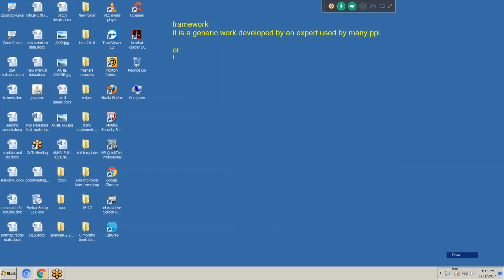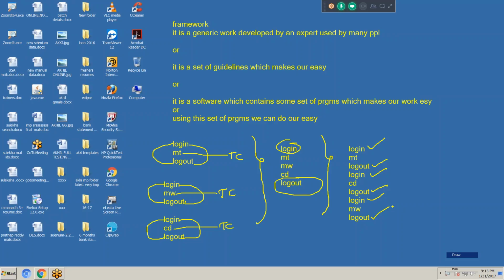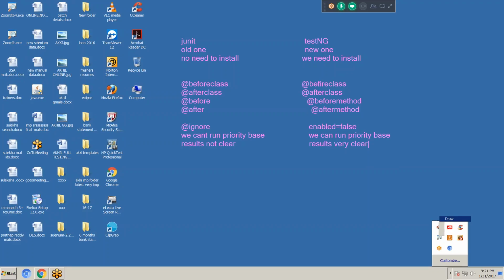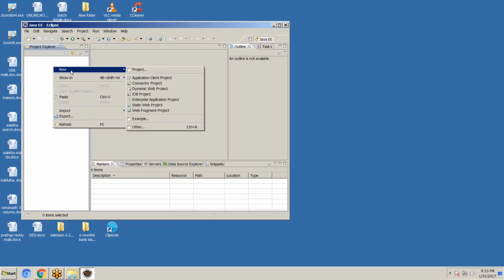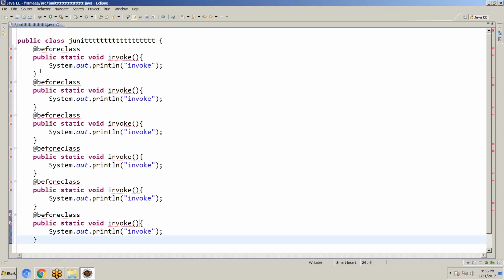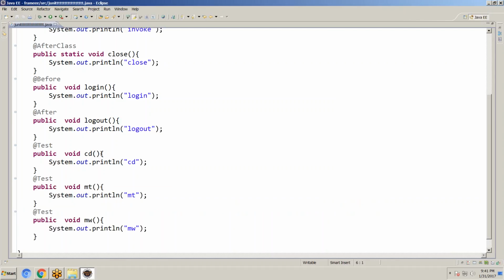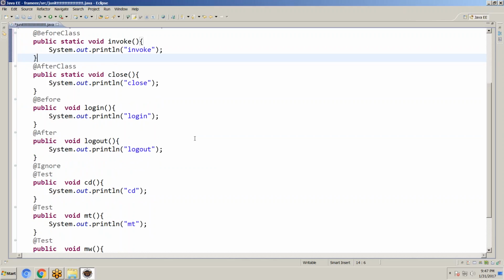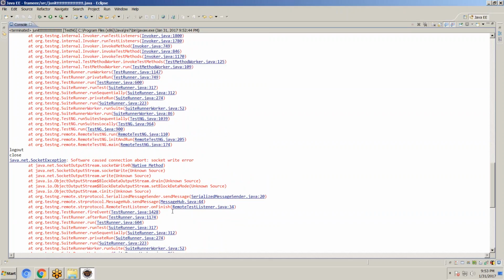SELENIUM WEB DRIVER FRAMEWORK NORMAL APPLICATION FOR ALL